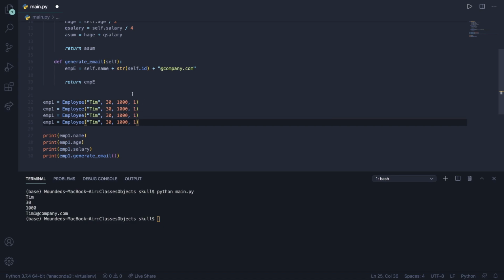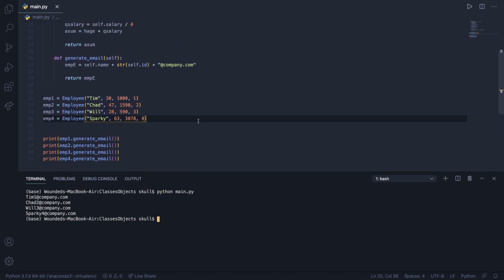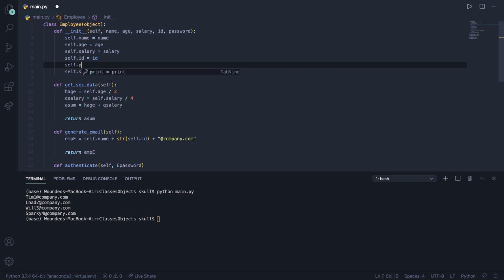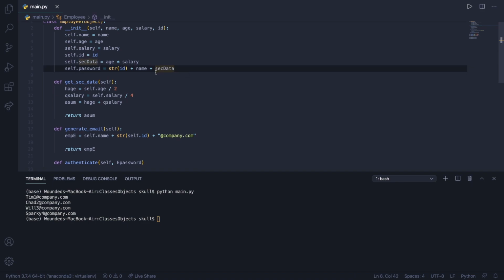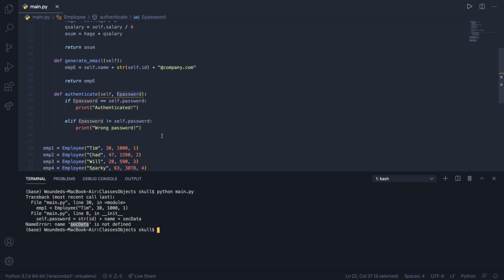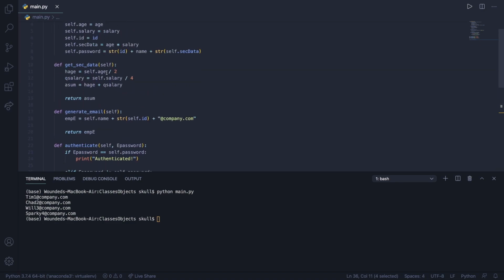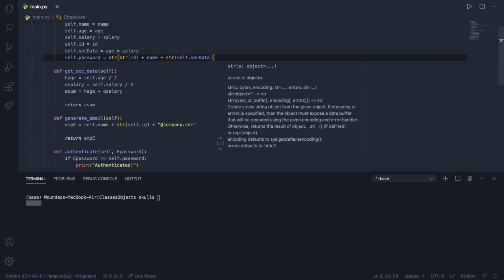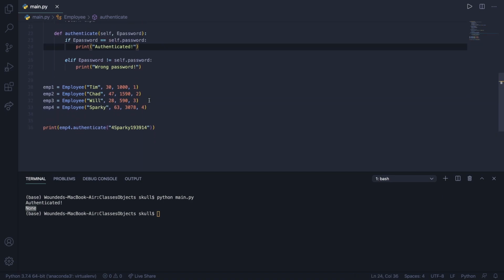Classes and objects: More Methods: Conditionals | Python Crash Course 2 0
Hello everyone, welcome to the second video of the Python Crash Course 2.0. In today's video, I will be building upon the class made in the previous tutorials by a new method, multiple objects and adding conditionals inside of that method